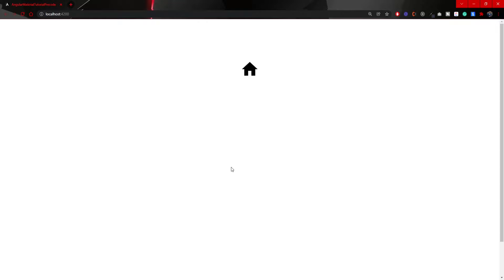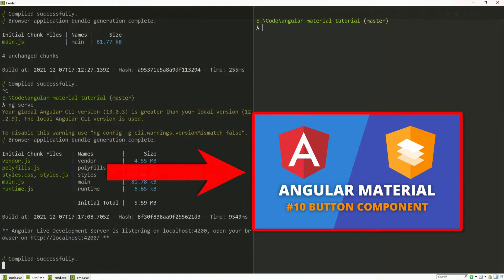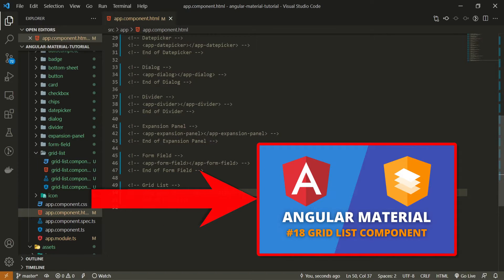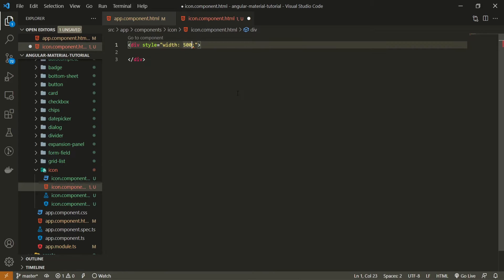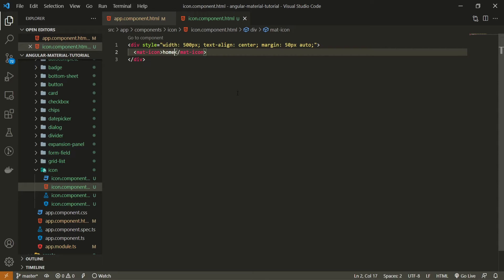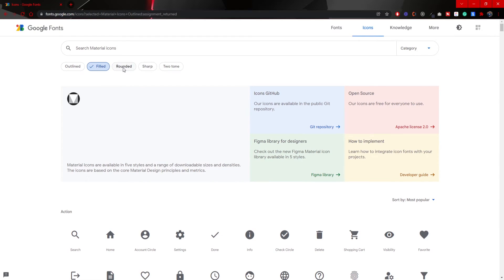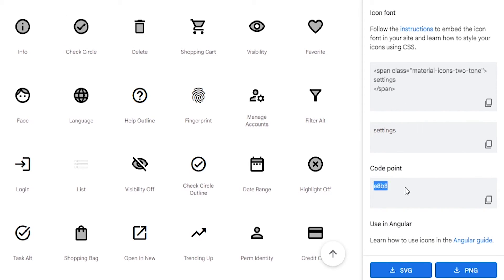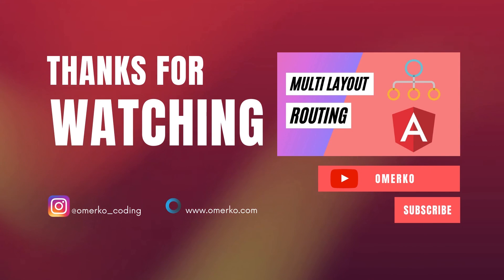Angular Material #20 - Icon Component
Omerko Channel holds code tutorials to help you in becoming a Full Stack Web Developer. Videos will include tutorials for technologies like HTML, CSS, Bootstrap, JavaScript, TypeScript, Angular, Node.js Express.js, Nest.js, and also industry videos like Development Discussions and a list of TEN things that developers should learn, use and know.

✦ CHAPTERS:
0:00 Intro
0:31 Creating Component
0:58 Using Component
1:28 Using Icon
2:25 More Material Icons
3:32 Outro